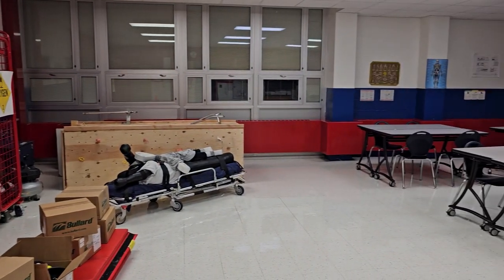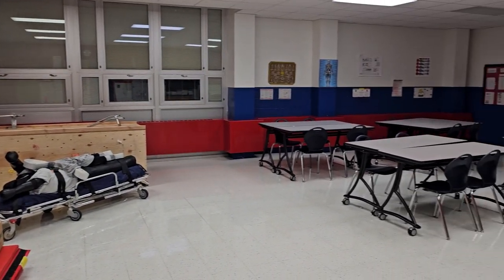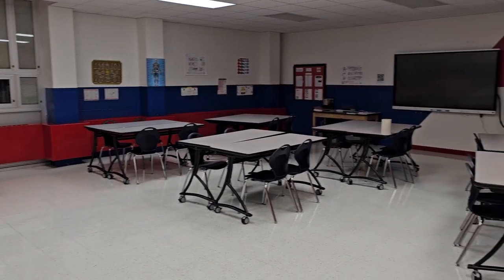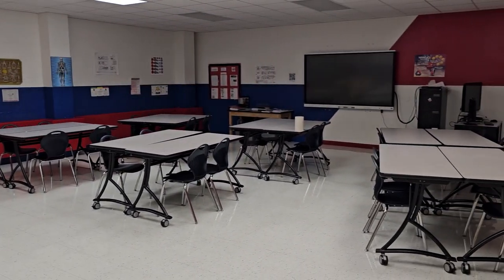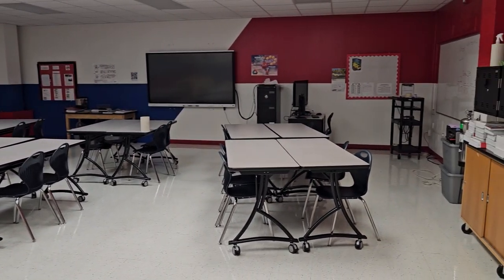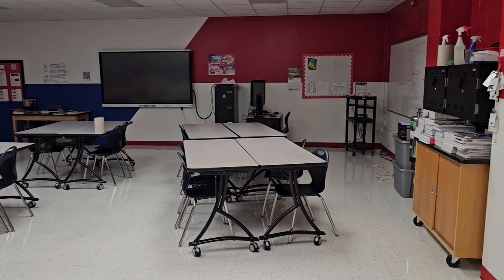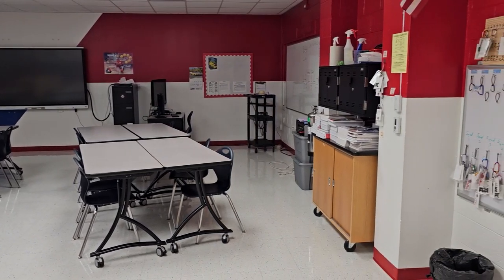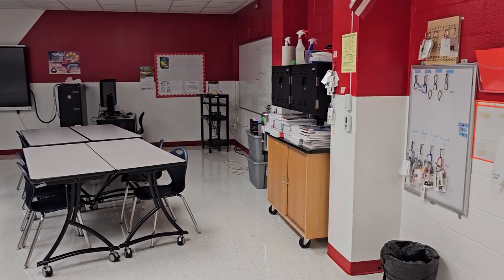Fire and EMS Program Virtual Tour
Pennsauken High School Fire and EMS Program Virtual Tour